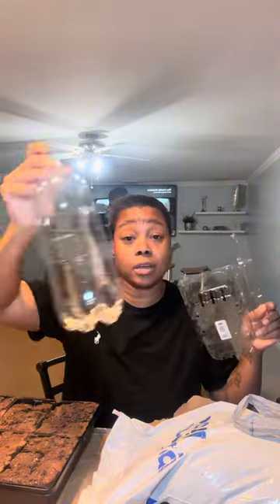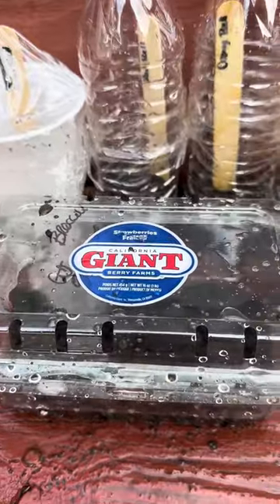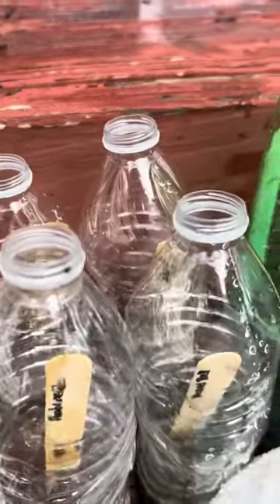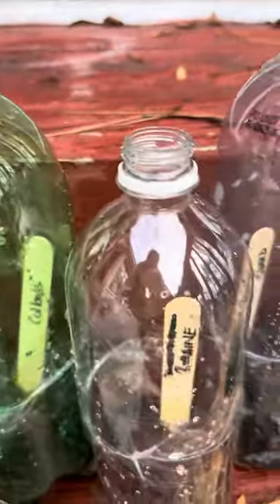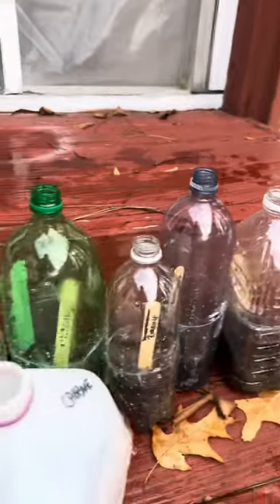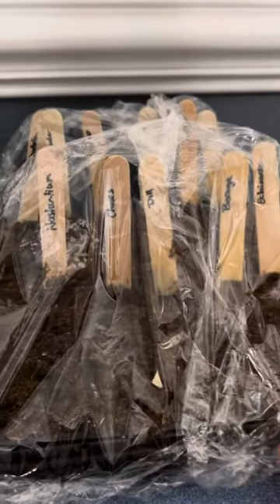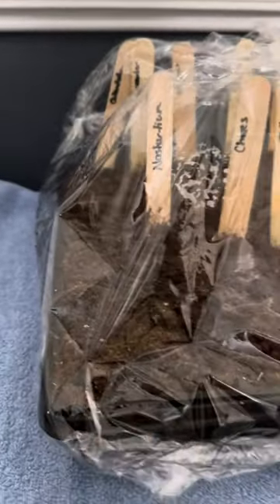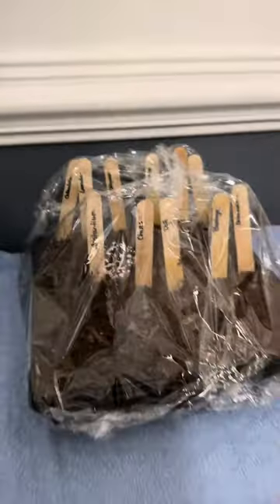BEGINNER Friendly GARDEN TIPS